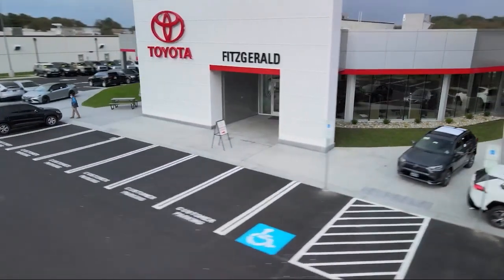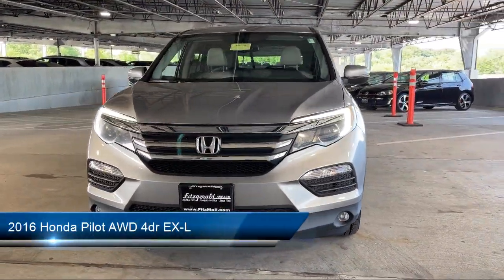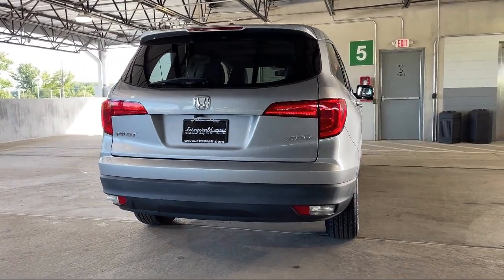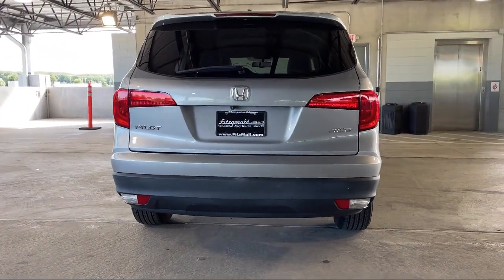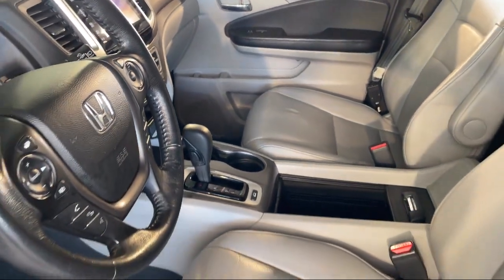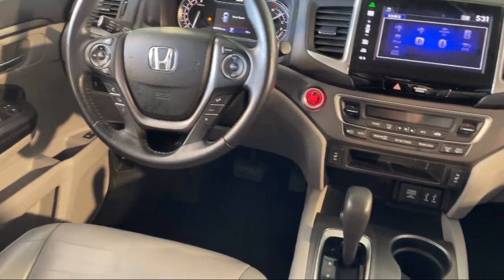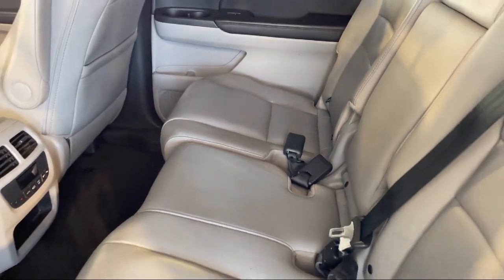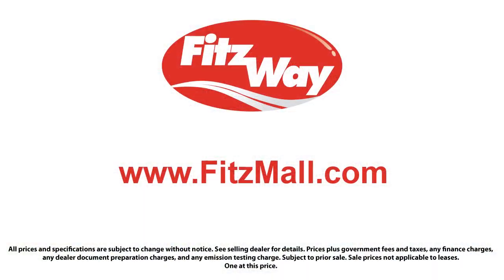2016 Honda Pilot AWD 4dr EX-L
2016 Honda Pilot AWD 4dr EX-L - Stock Number: EM74707 - VIN: 5FNYF6H53GB074707.